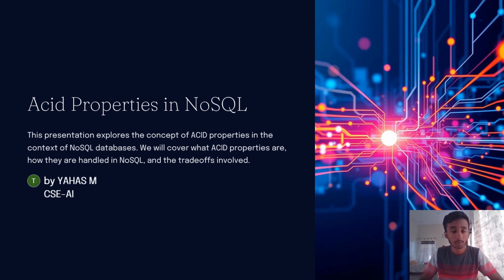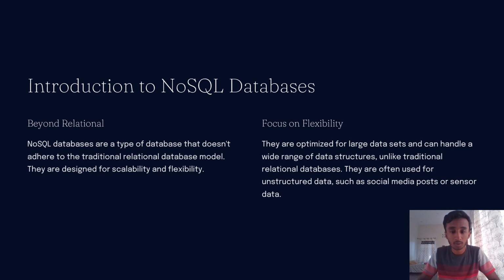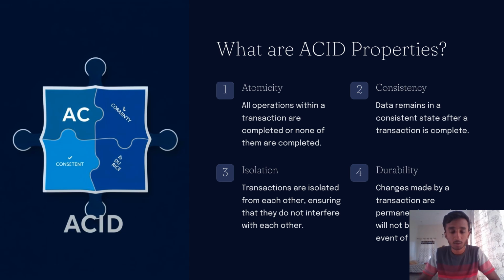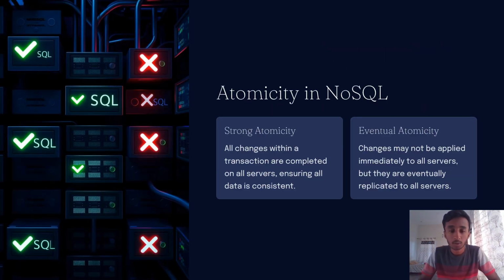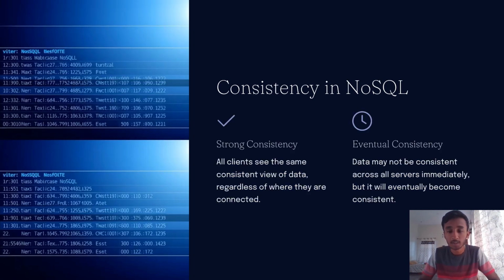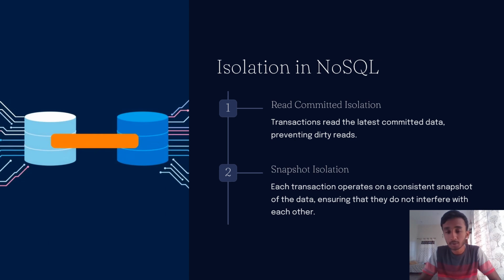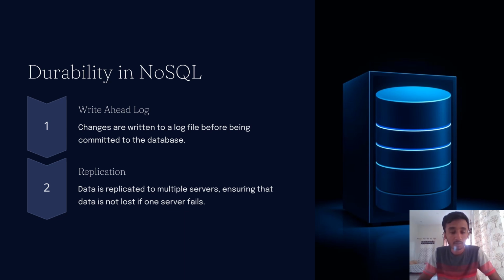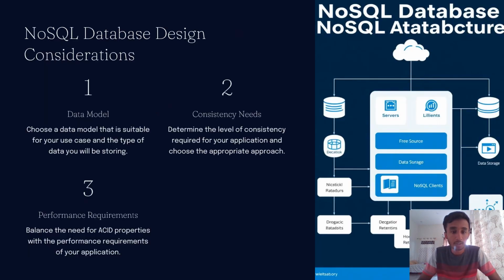ACID Properties in NO SQL